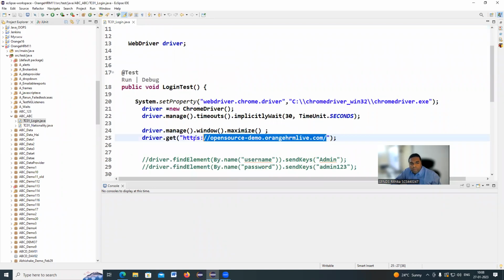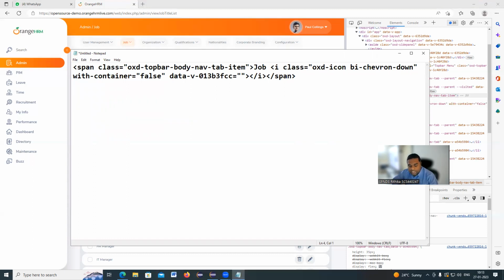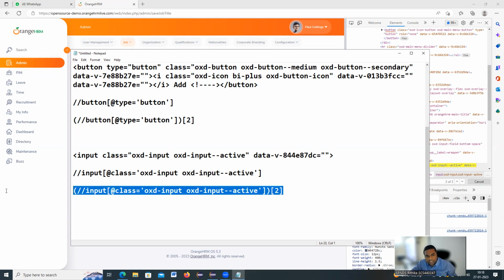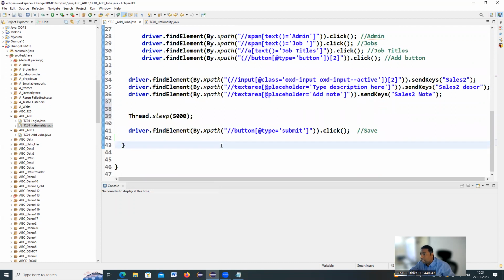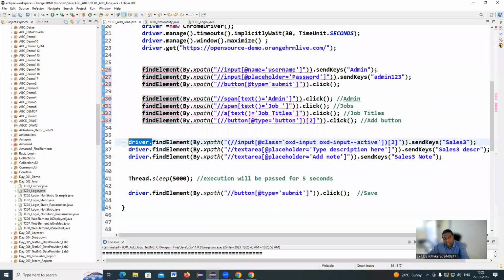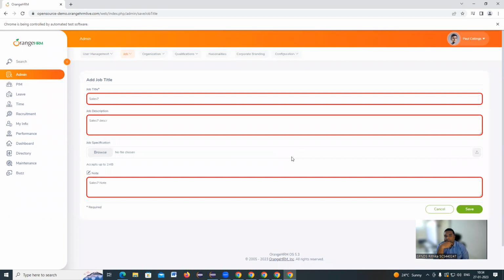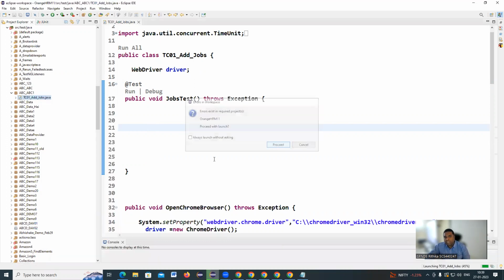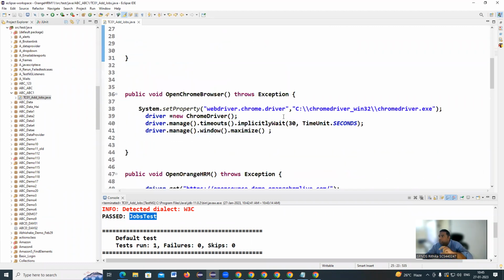Selenium Demo4 Part1-Selenium Proxy Interview support Sudhakar +91-9294052778